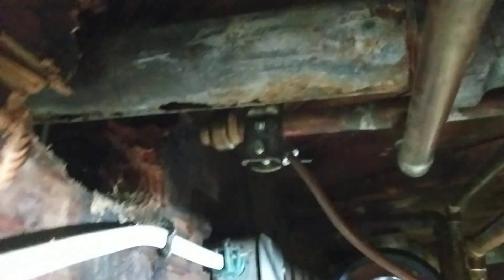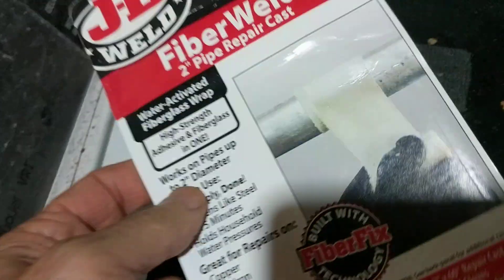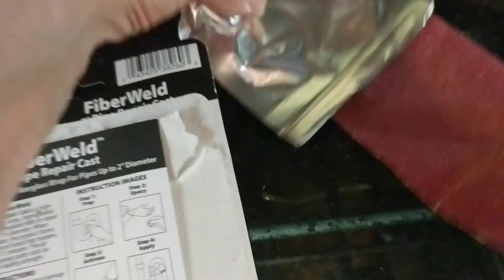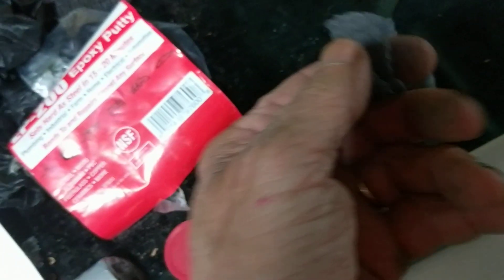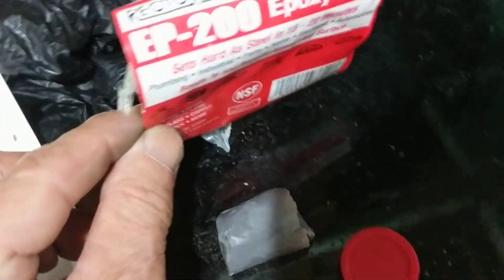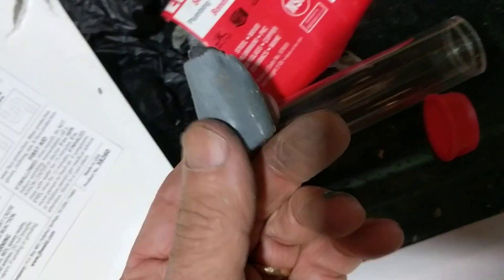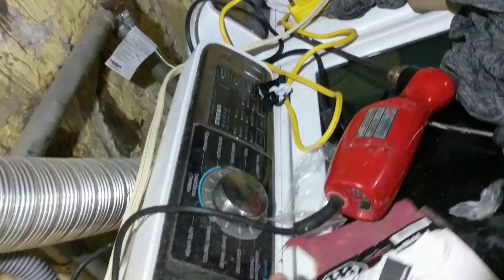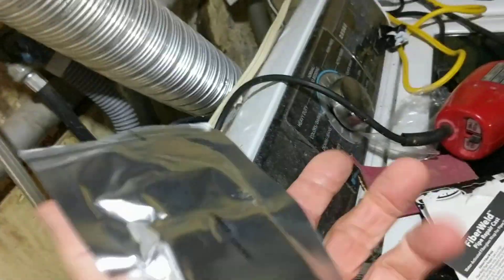repair for galvanized drain pipe